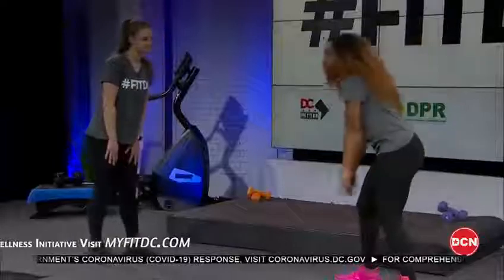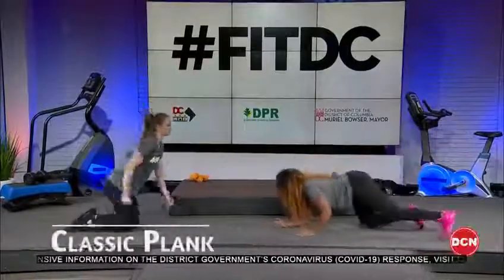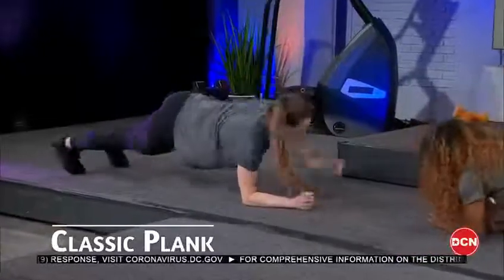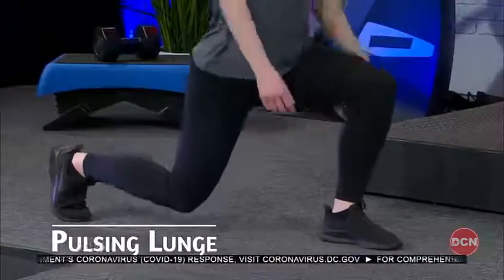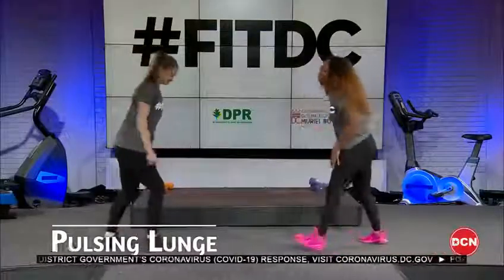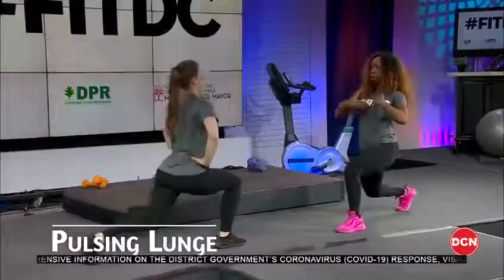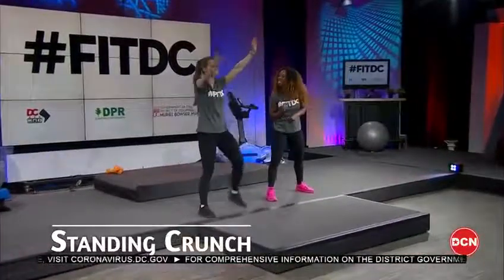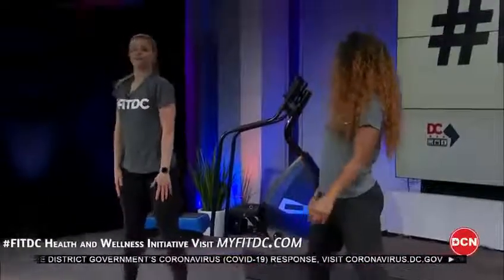Family Workout for Home | Episode 5 | Partner Worokout | 6 Minutes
Spearheaded by DC Mayor, Muriel Bowser and her FITDC campaign, Michaela crafted this quick in-home workout for families following shelter-in-place protocols. It's fun, interactive and education for the whole family.It's also customizable, so have fun!

Follow me @mifitspot for more fitness videos, news and tips.